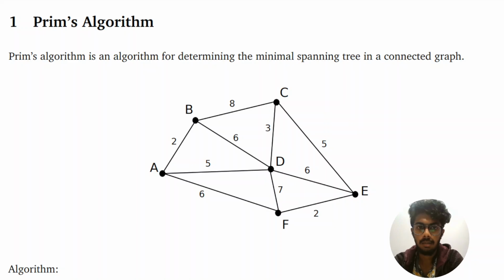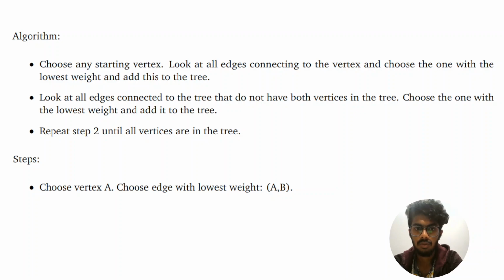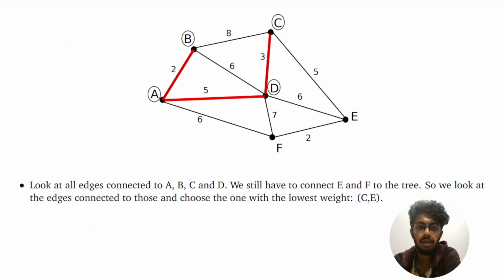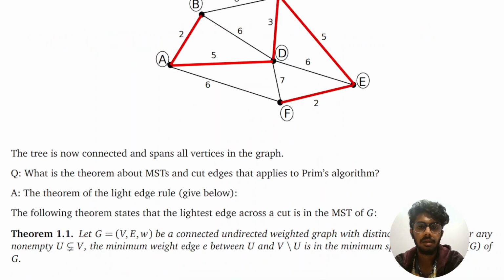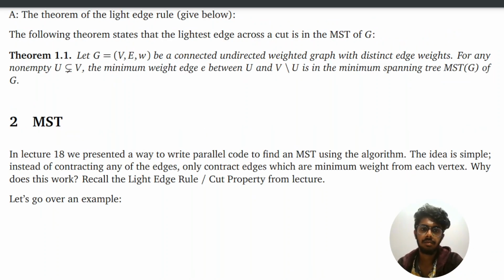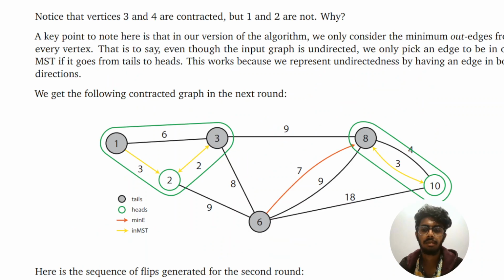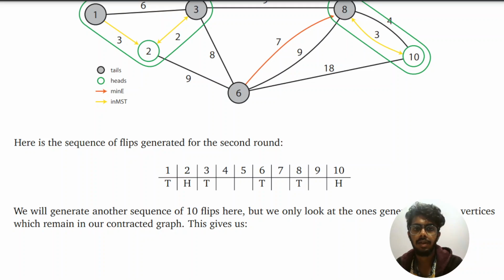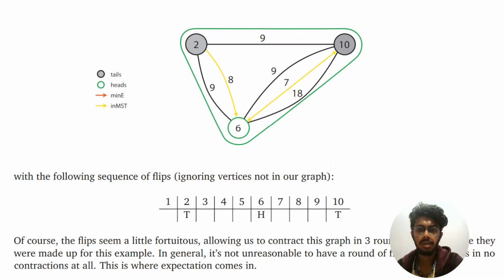PRIM's ALGORITHM || ADA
It is an informative video about Prim's algorithm which is a concept in ADA subject.